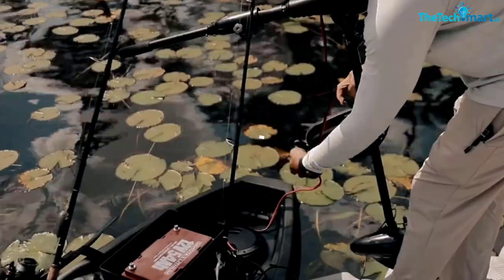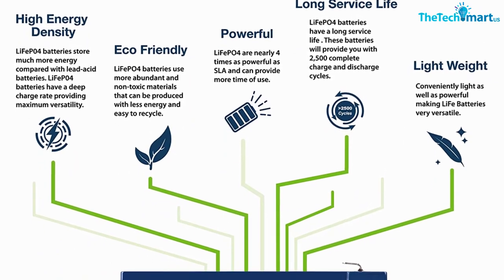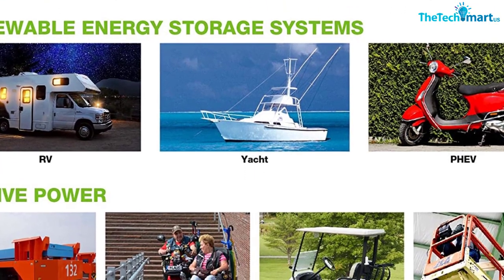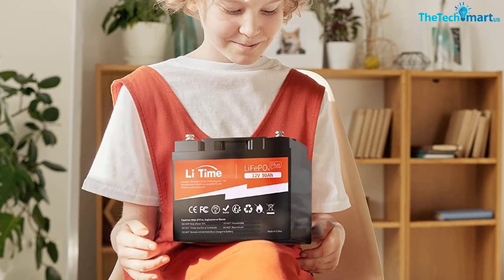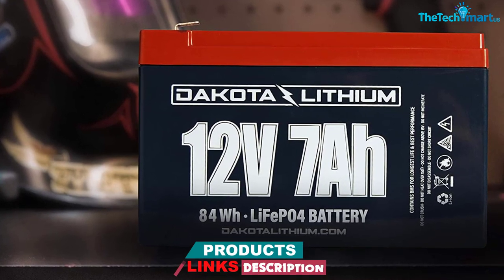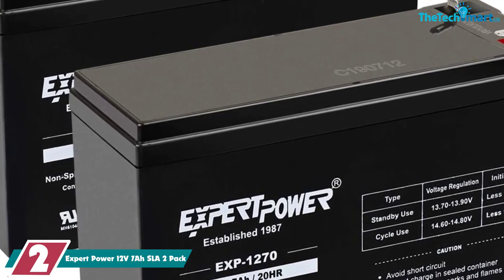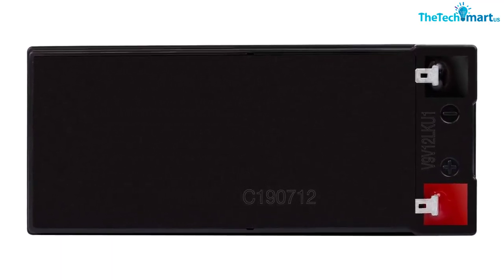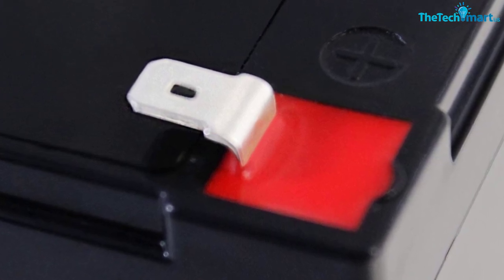Top 5 Best Fish Finder Batteries for 2024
▶️  In This video We recommended the top 5 Best Fish Finder Batteries

▶️ 5. Expert Power 12v 10Ah Lithium Ion Battery

▶️ 4. Ampere Time 12v 50Ah Battery

▶️ 3. Dakota Lithium 12V 7Ah Battery

▶️ 2. Expert Power 12V 7Ah SLA 2 Pack

▶️ 1.  Mighty Max 12V 15Ah SLA Battery

Are you Searching for Best Fish Finder Batteries? So now you are in the right place for getting the valuable info on  Fish Finder Batteries.

In this video we short listed the top 5 Best  Fish Finder Batteries on the market in 2023. We made this list based on our

We have tested each  Fish Finder Batteries and tried to include an in-depth information of Fish Finder Batteries in our Video which will be enough to fulfill all of your needs. We recommended The Top 5  Best  Fish Finder Batteries In this video. All of them are maintain the quality. If you want to buy Best  Fish Finder Batteries, we think this list will be very helpful to you.

We hope you like the  Best  Fish Finder Batteries we select for this year.

If you have any questions related to the  Best Fish Finder Batteries which are listed here, please leave a comment down below and we will get back to you as soon as possible.